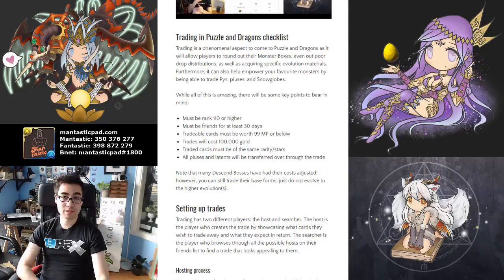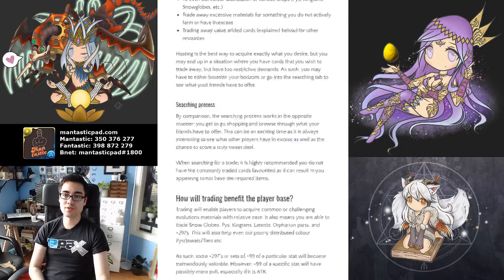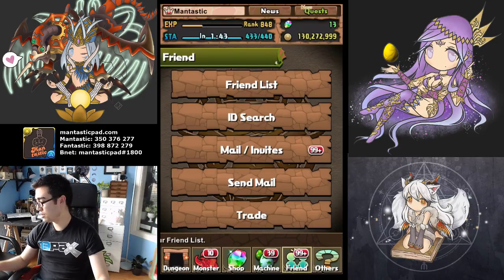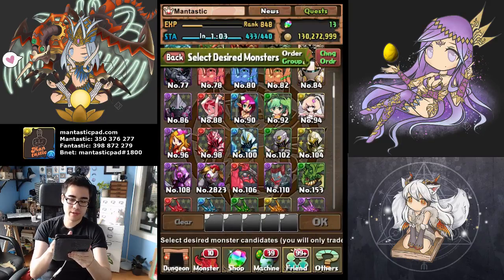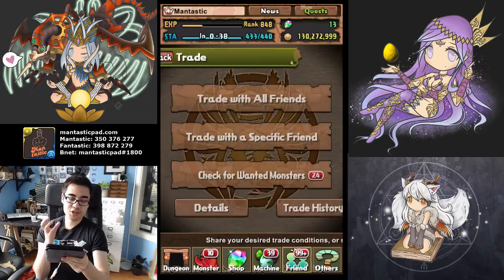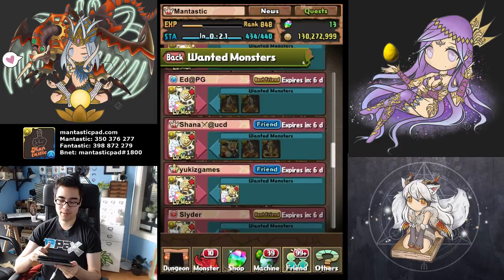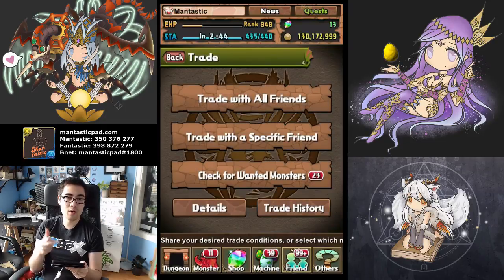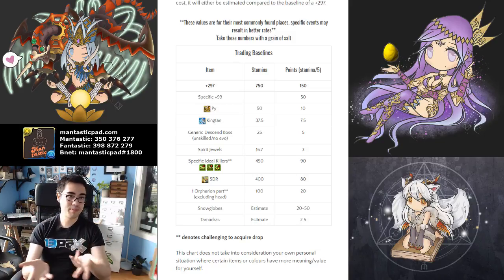[Tutorial] How Trading Works in Puzzle and Dragons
Happy Puzzling!